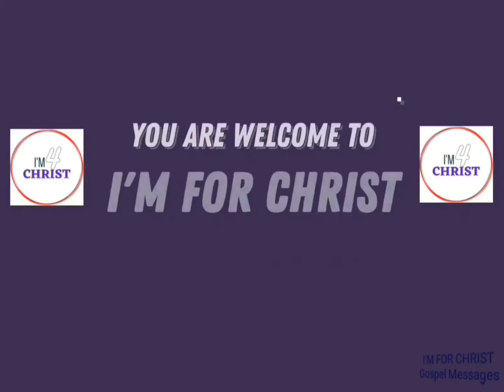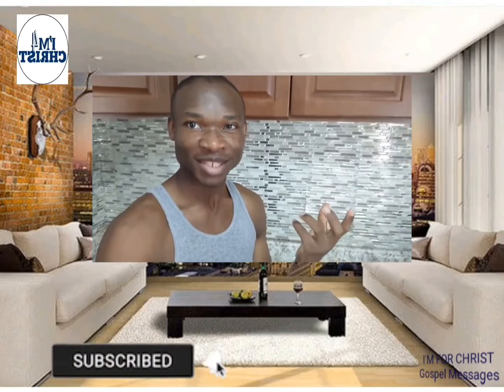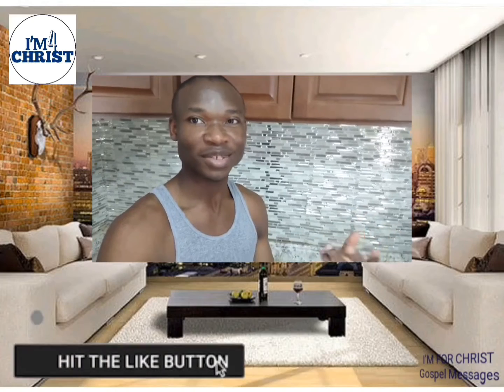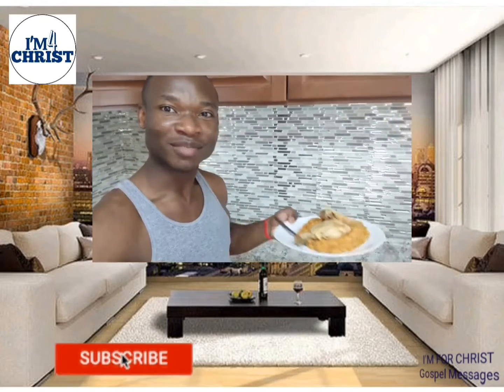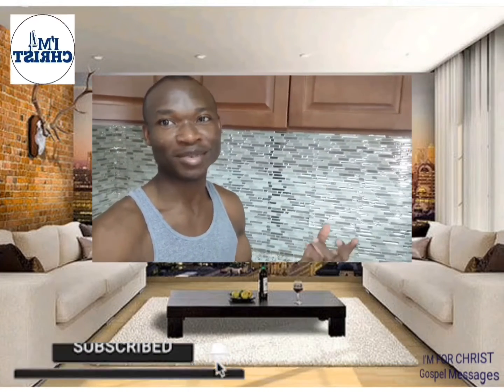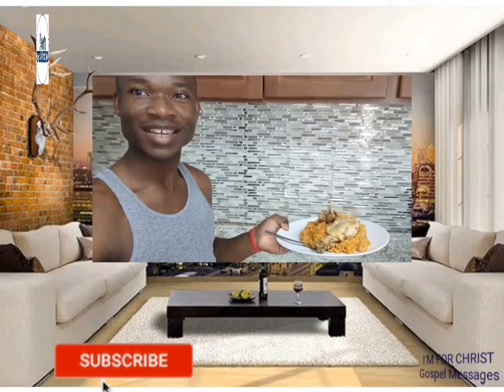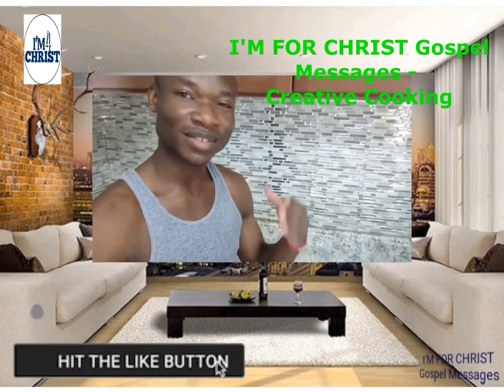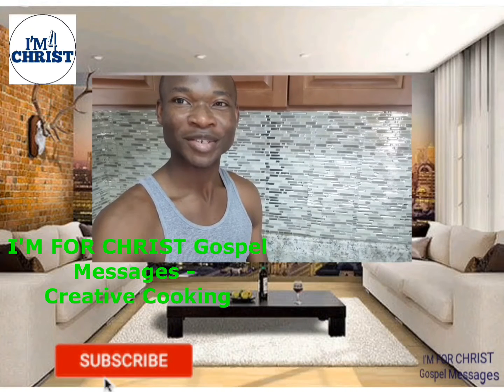I'M FOR CHRIST Gospel Messages - Creative Cooking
I'M FOR CHRIST Gospel Messages - Creative Cooking @IFCGM
Enjoy the process of your own dish!